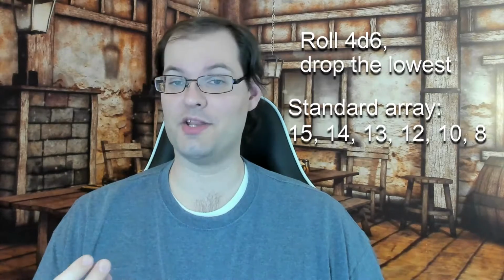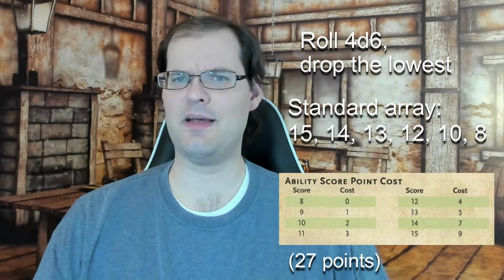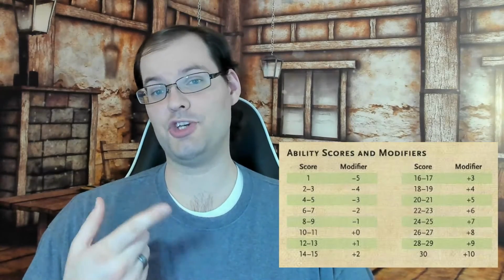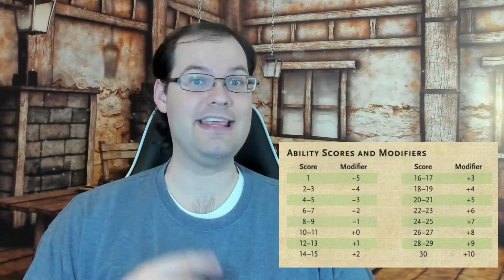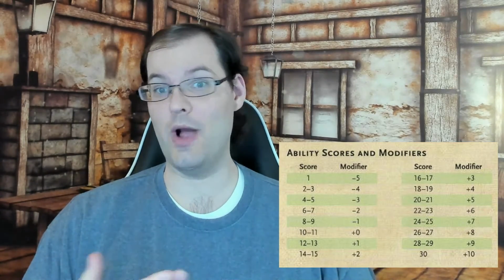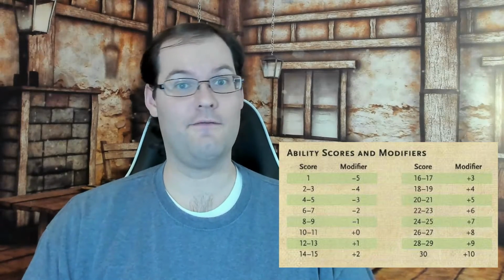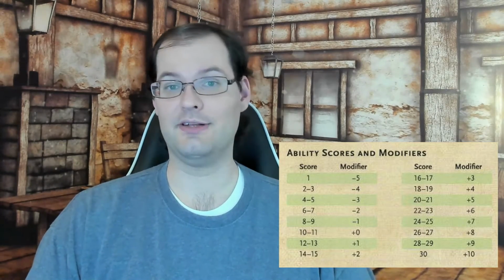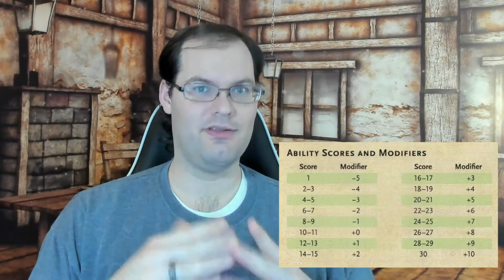Ability Scores by Adventurer's University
Hyper brief description about Ability Scores for Dungeons and Dragons 5e, followed by some extra thoughts and tips

This is the second in my series, and am still working on some of the technical features as well as the content layout. Please leave a comment about anything you think could be improved or things you would like to see me do in the future. Thank you!